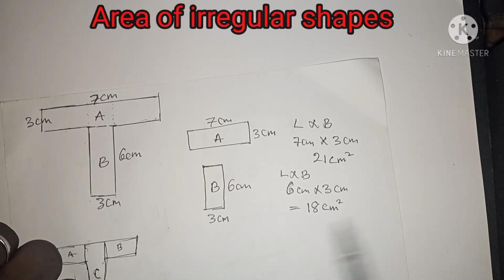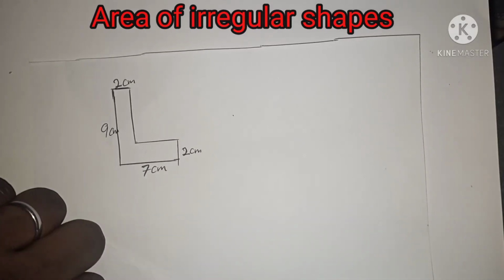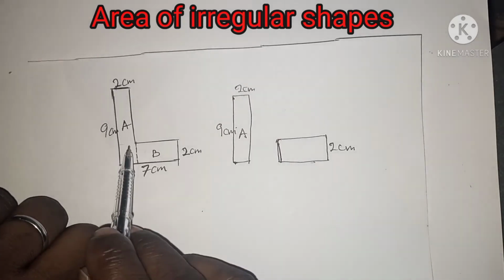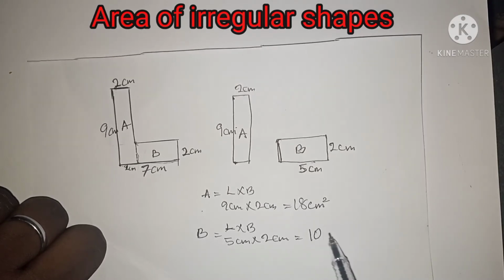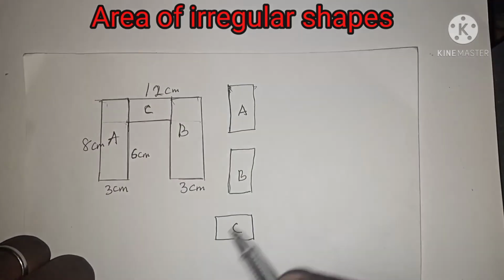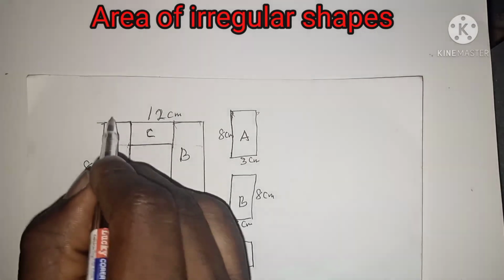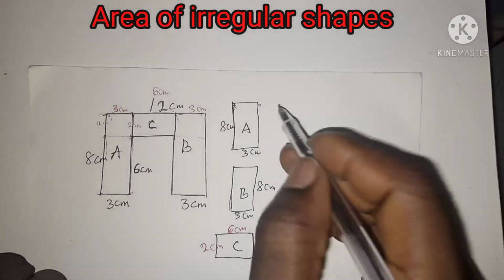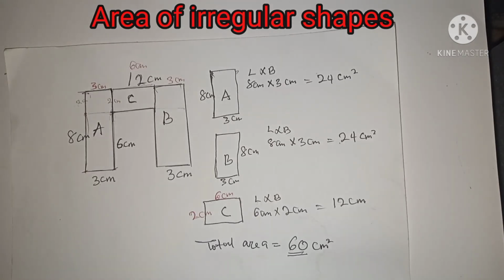AREA OF IRREGULAR SHAPES